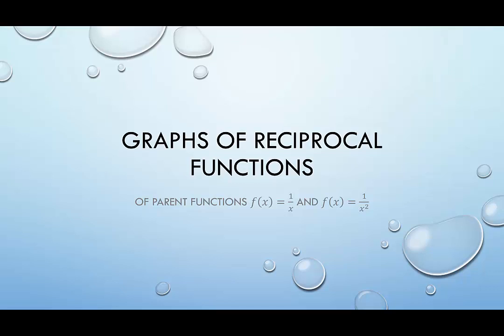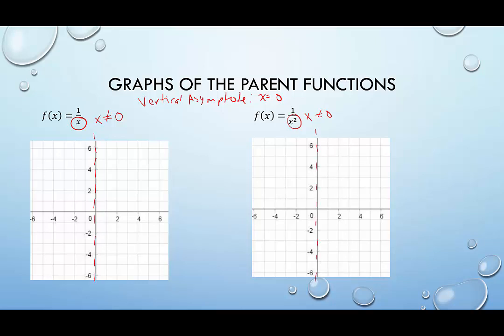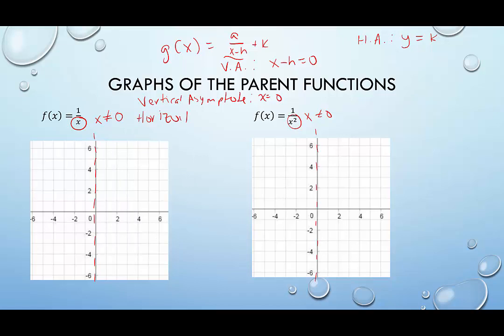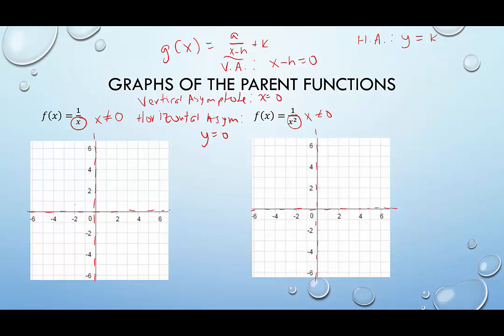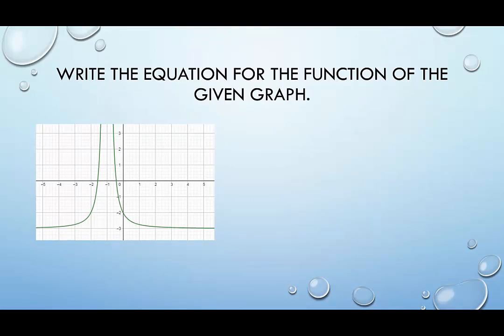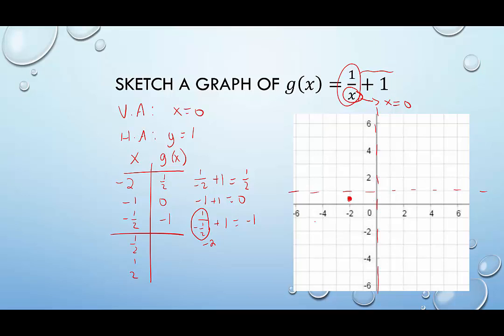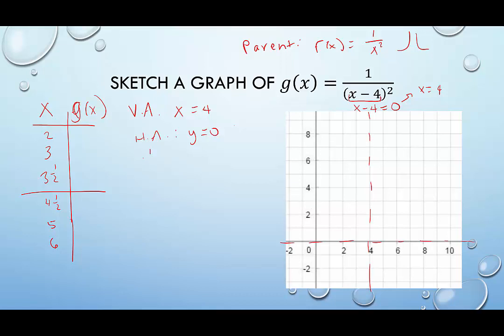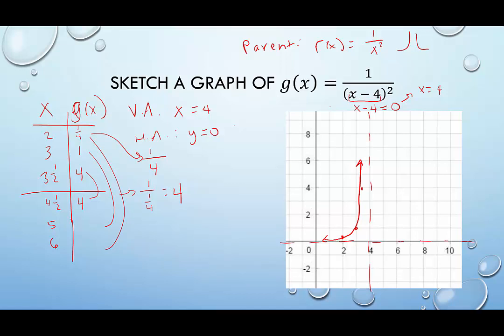Transformations of Reciprocal Functions: 1/x and 1/x^2 Functions with Examples